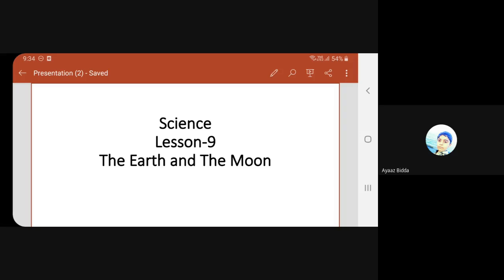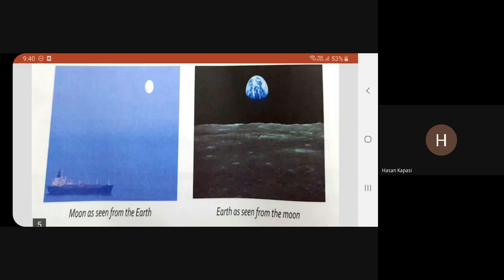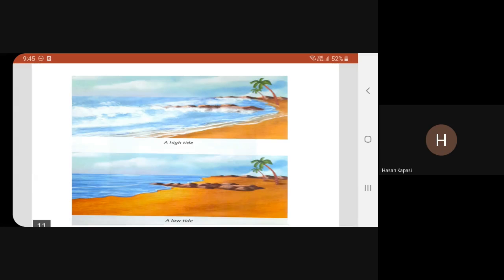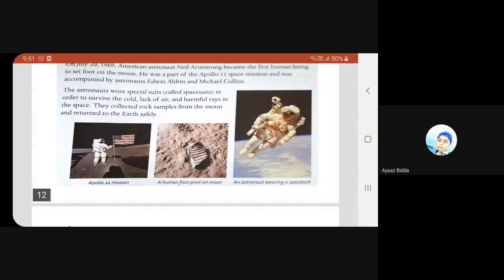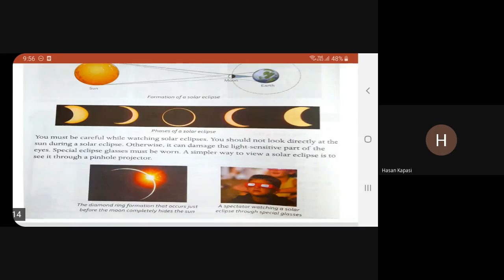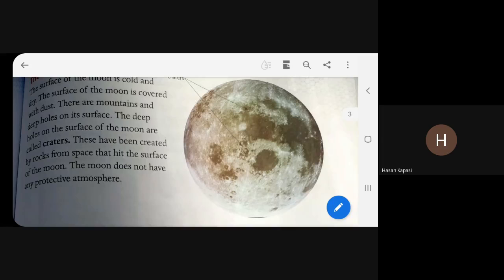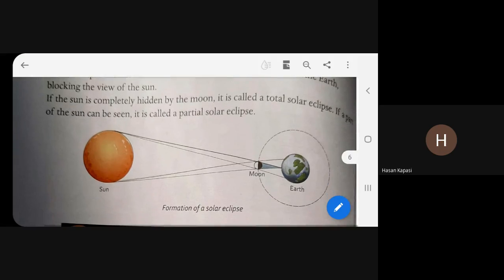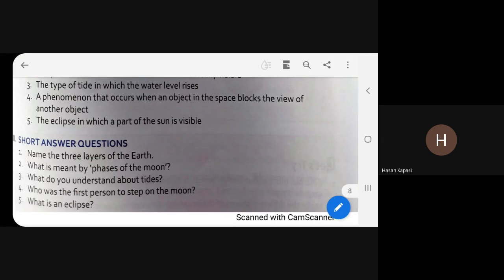STD 5F SUBJECT SCIENCE DATE 28 10 2020